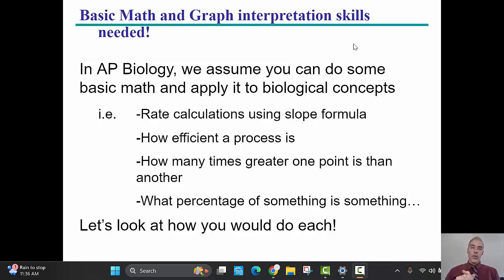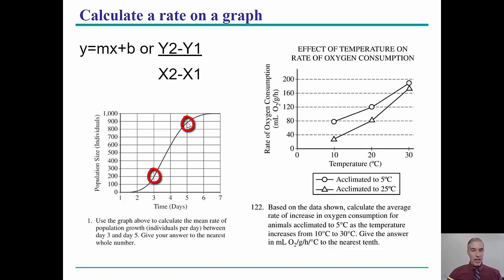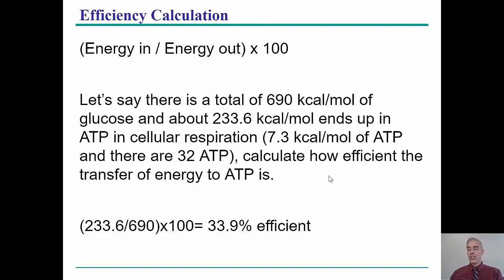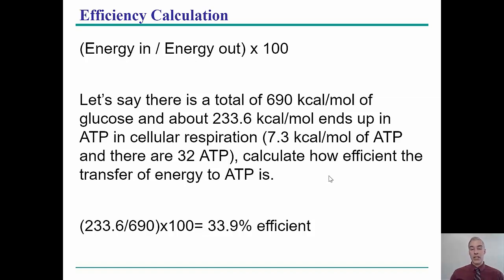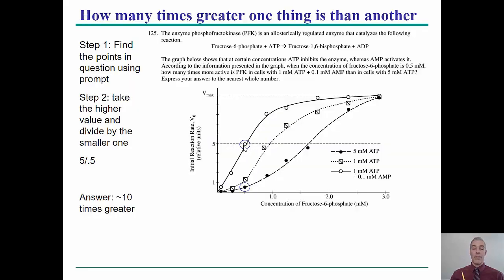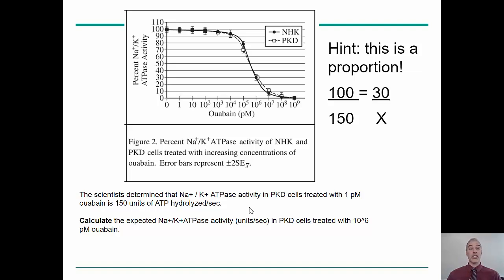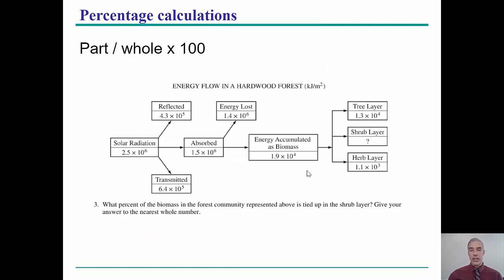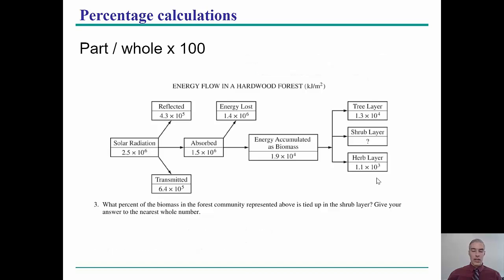Math Practice Unit 1 AP Bio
Some skills AP Biology tends to focus on that are not "content" and you are expected to know and demonstrate.